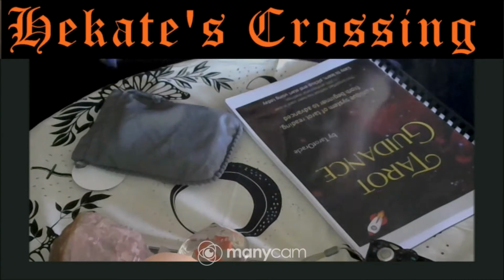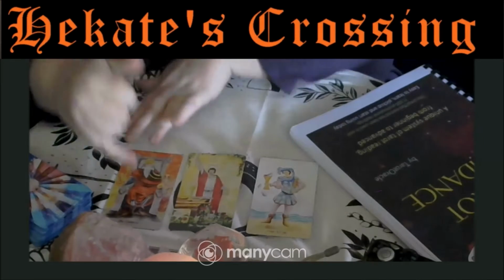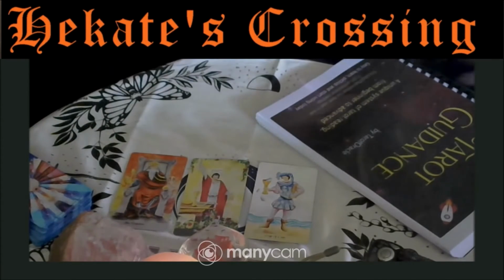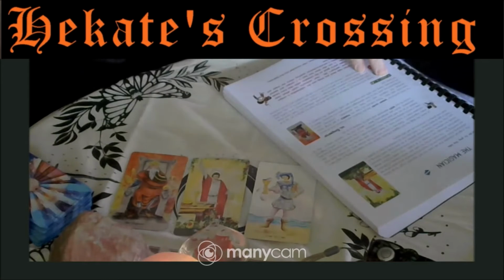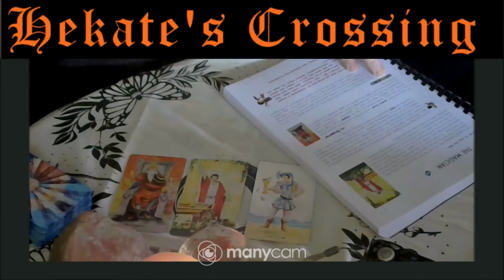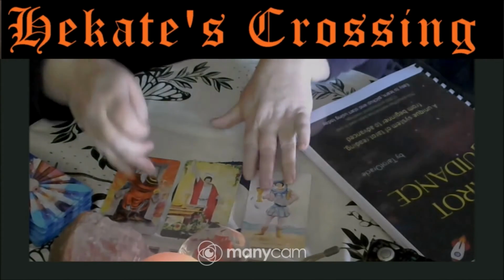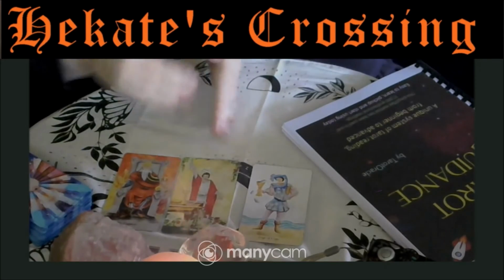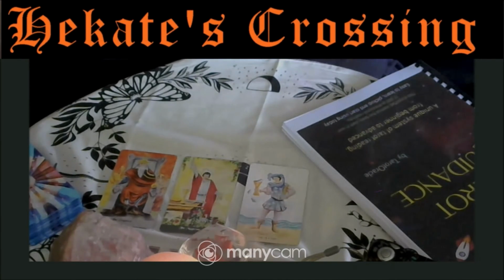Tarot Practice Lets Begin developing our Practice with Tarot ...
What are part of my practice of learning further with Tarot
Today I use The Waterfall Tarot and Tarot Guidance Book
by TarotOracle
Etsy Store  as these are available for Purchase